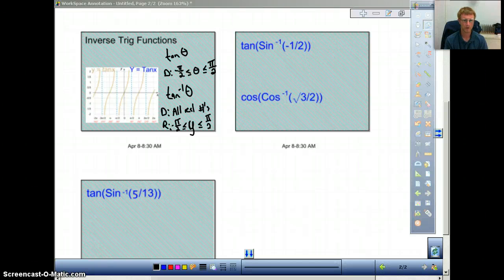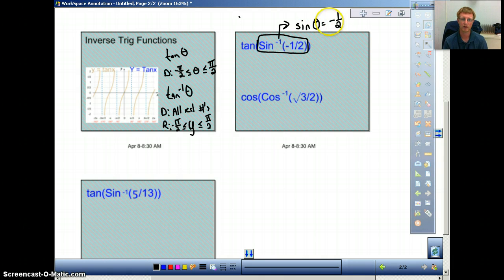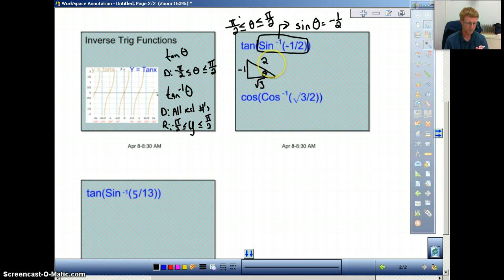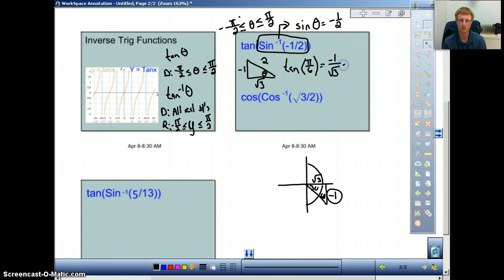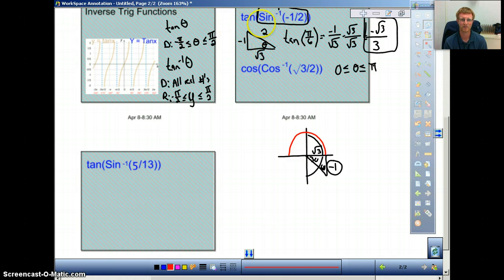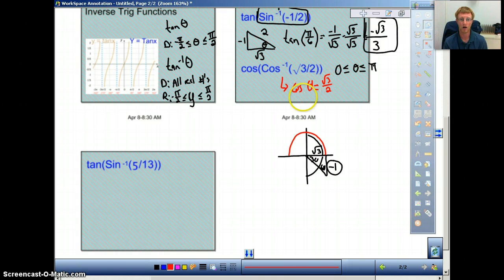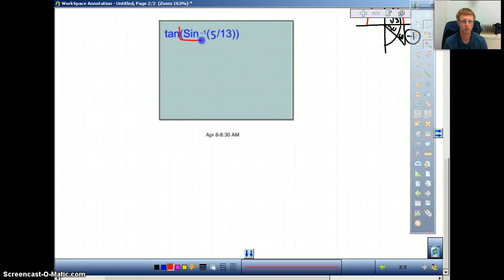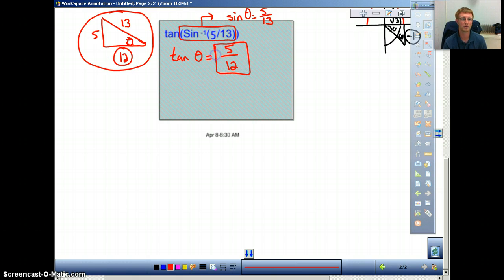Trig Section 7.6 Part 2